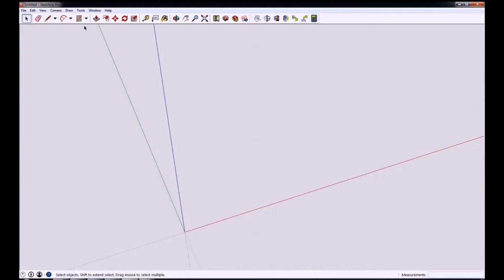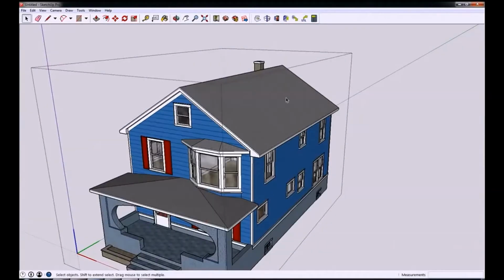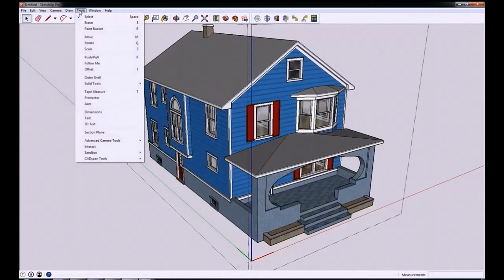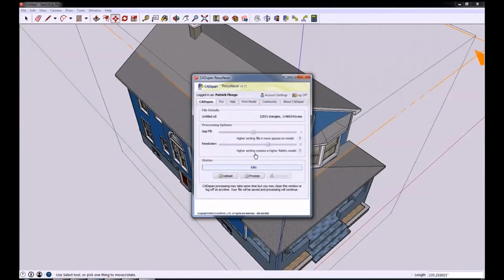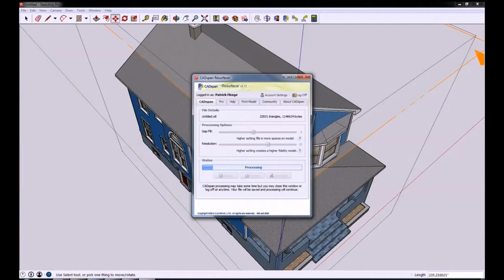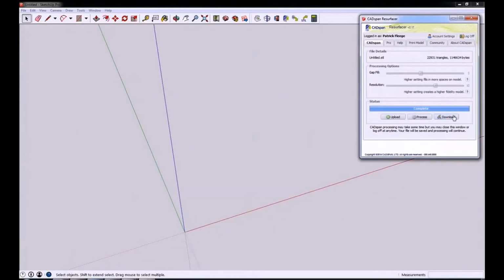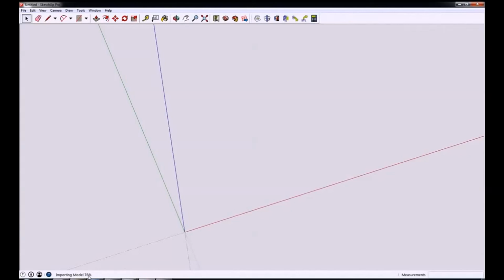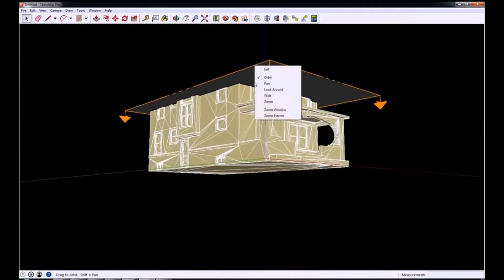CADspan plugin for Sketchup, introduction video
An introduction to the CADspan Extension for SketchUp.